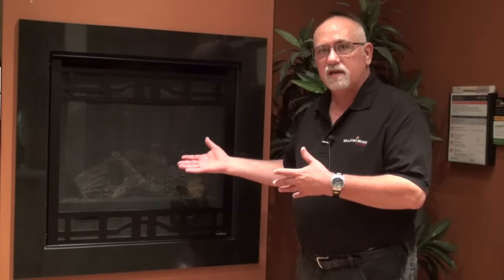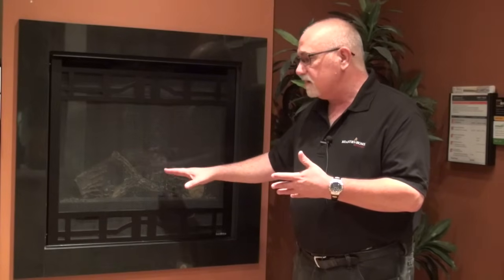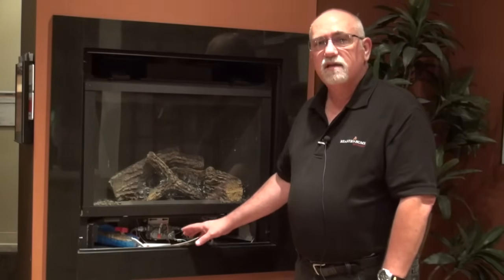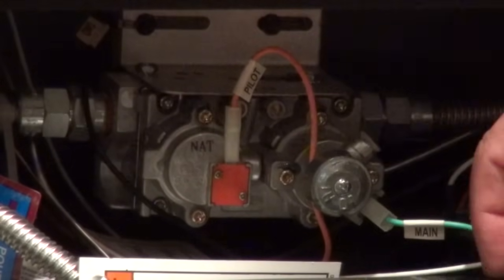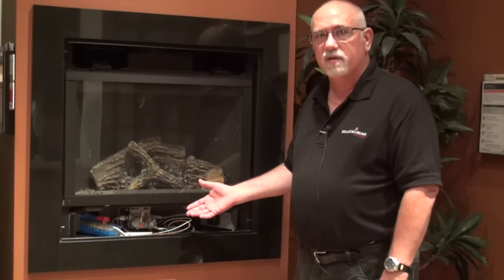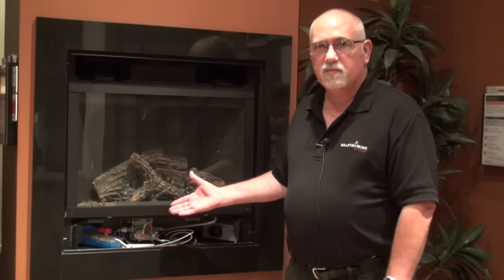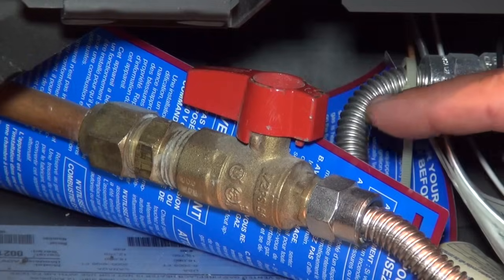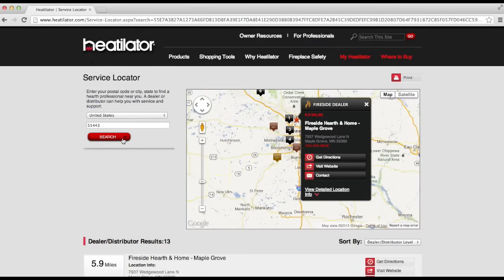Heatilator® Gas Fireplace Troubleshooting Video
Trouble getting your gas fireplace started? View this video for steps you can take to troubleshoot.